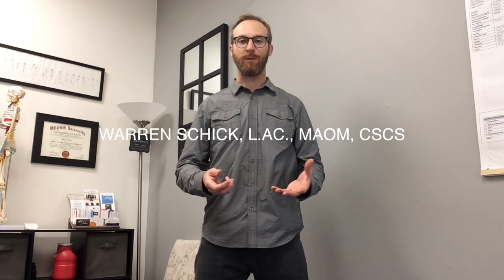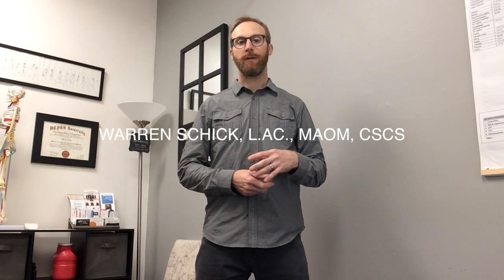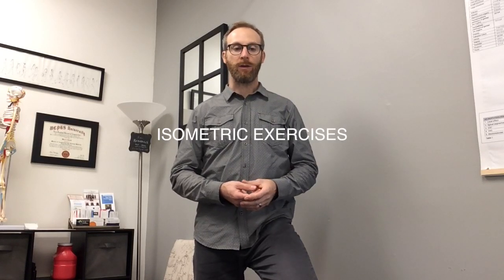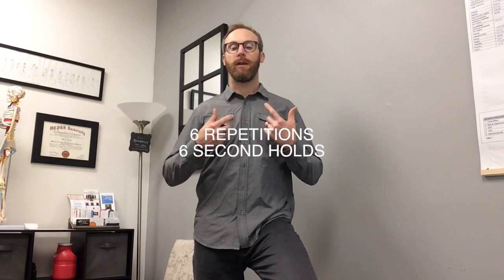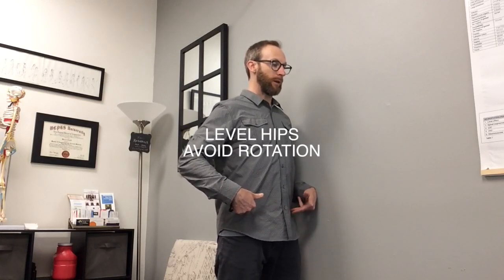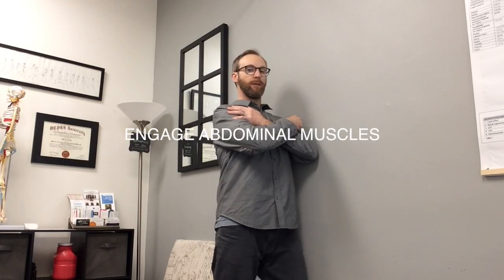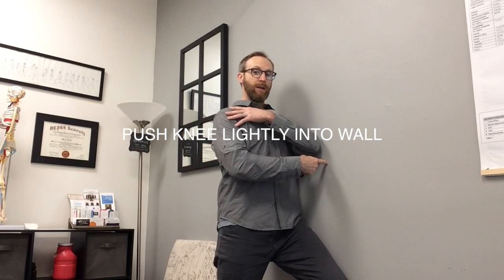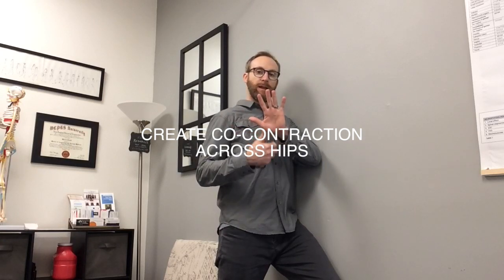APW Hip & Low Back Self-Care Techniques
In this video, Warren Schick LAc., MAOM, CSCS and the Owner and Clinical Director at Active Points Wellness, describes Self-Care techniques to address common hip and low back conditions.